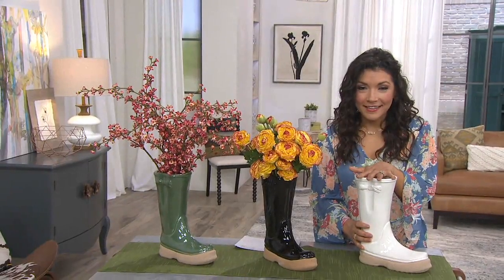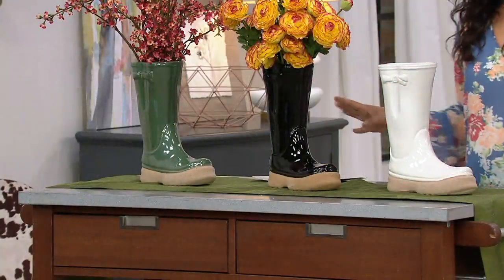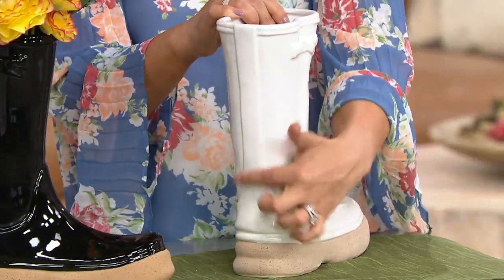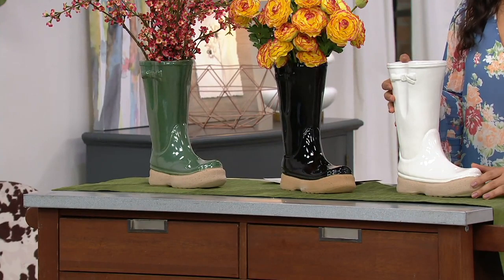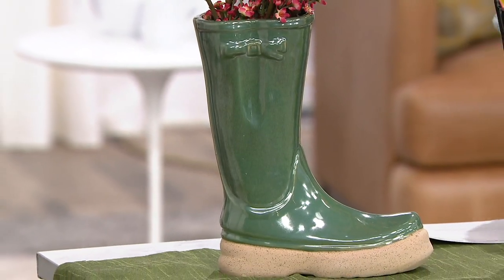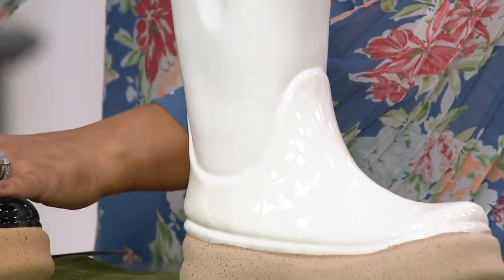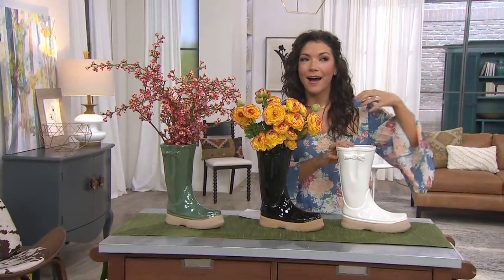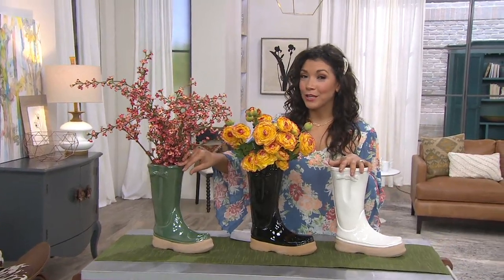11.5" Indoor/Outdoor Ceramic Boot Planter by Valerie on QVC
11.5" Indoor/Outdoor Ceramic Boot Planter by Valerie

You'll get a kick out of this sweet ceramic boot planter. A handsome holder for floral stems or branches, the realistic design even has treads on the sole! From the Valerie Parr Hill Collection.